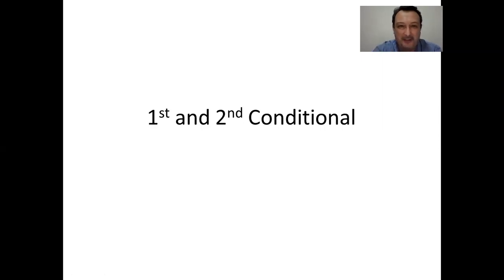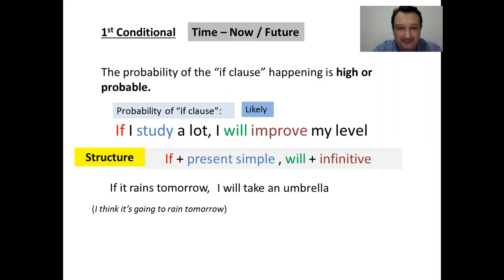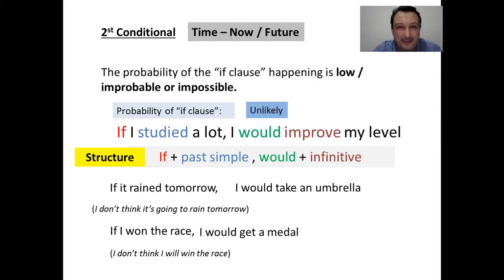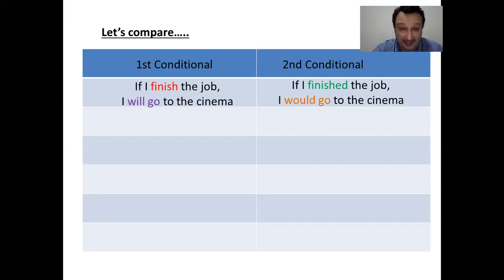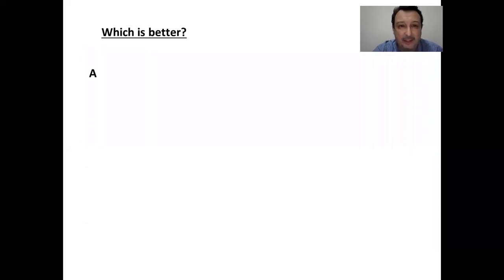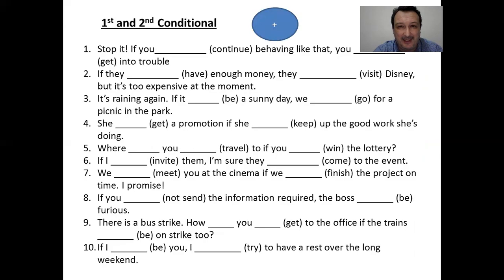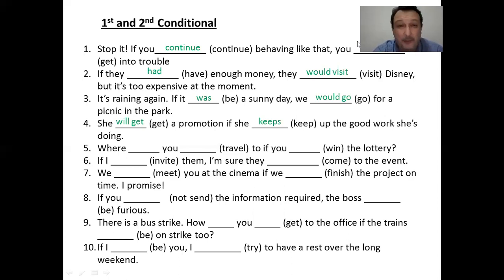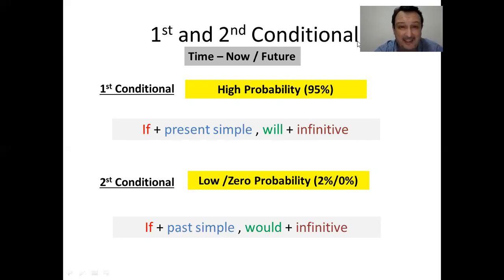1st and 2nd Conditional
Short introduction to the structure and use of 1st and 2nd Condional